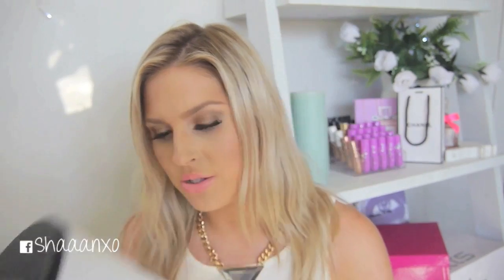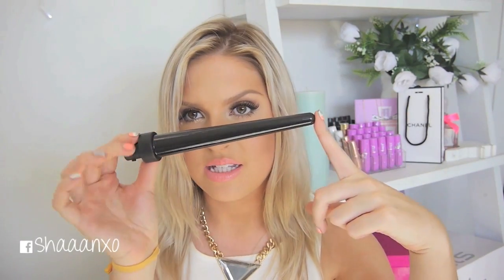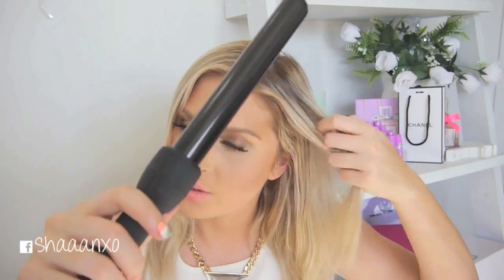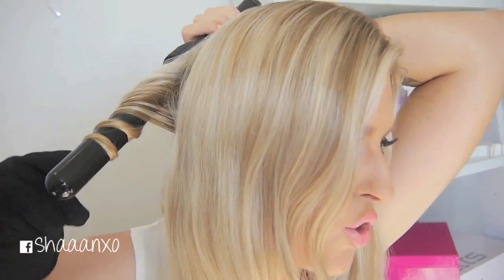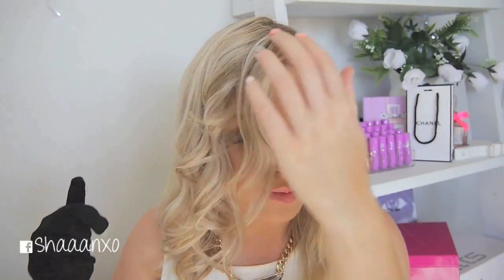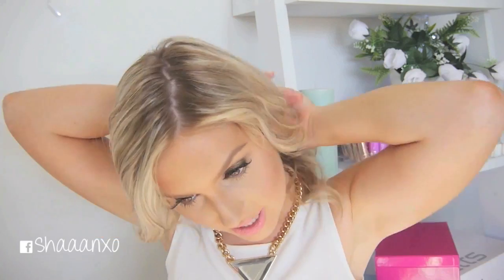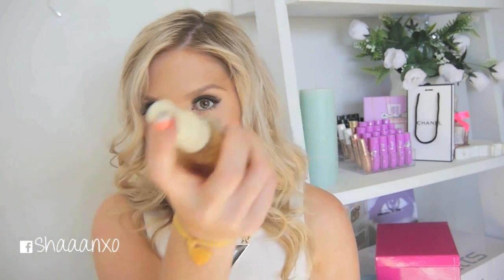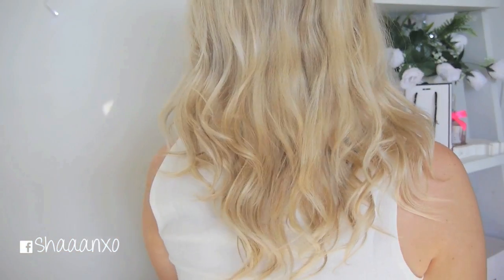Hair Tutorial & Review ♡ My Fast Go-To Textured Waves Hair Style! NuMe Lustrum Set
Hey everyone! Finally got around to filming my current 'go-to' hairstyle for medium length hair! Textured curls :) plus a review at the beginning of this video! Sorry for the long video and blabbing... You can skip through if you want to see only the tutorial :) I promise in real life, no talking, it takes me 5 minutes. If that.

Did you see my most recent beauty video?

Makeup Look:
Coming soon

Use the code "zeuslove" for $150 off this Lustrum Set and all other NuMe styling sets, plus you get a free Argan Oil and free shipping (for US and Canada residents only) with purchase!

You can get ANY NuMe classic wand for only $49 and a free Thermal Pouch with the code "lewielove". Originally valued at $169.

Things Used:
NuMe Lustrum Set
Converter Plug
KMS Free Shape Styling & Heat Protectant
NuMe Argan Oil
KMS Hair Play Texture Spray
Kevin Murphy Shimmer Shine Spray

Curling Iron sent for free & I was compensated for my time - but everything I said, I mean. As always! This is truly my go-to style and what I have been using. Your trust is worth more to me than anything else :)

♡ Other Websites & Discounts ♡

Whitening Lightning "shaaanxo" for 25% off all products, or "Shaaan2for1" gives 2 Whitening Pens for only $29.00! (a $158 value), or "Shaaanxo69" makes the Dial A Smile Kit only $69.00 - I also LOVE the Brow Bar and Lip Glosses!

Camera I used to record this video: Panasonic Lumix
Editing: iMovie
Film & Lighting Set Up: Natural Light